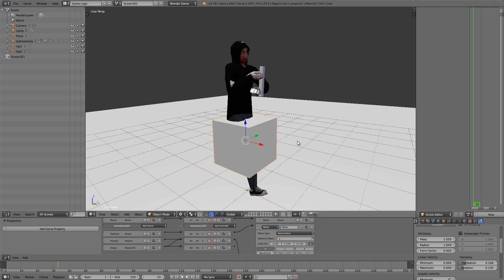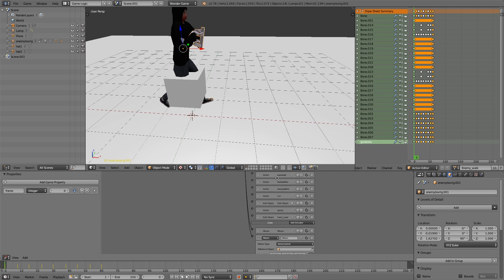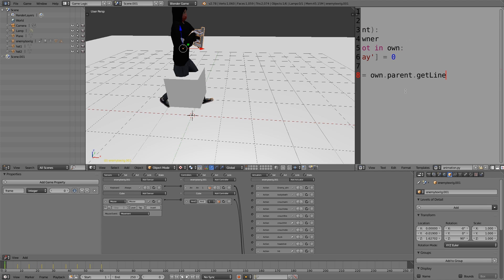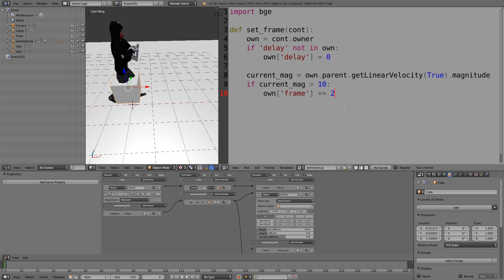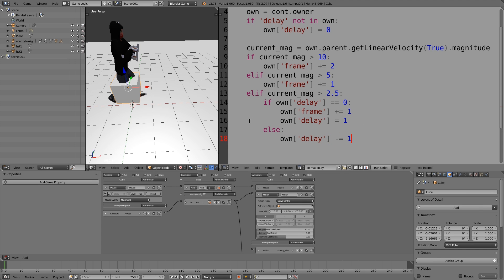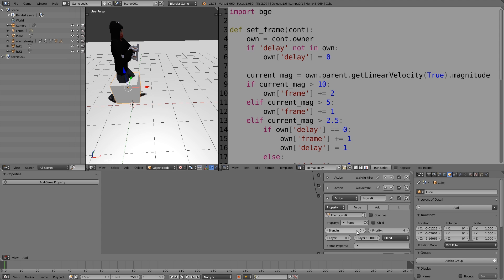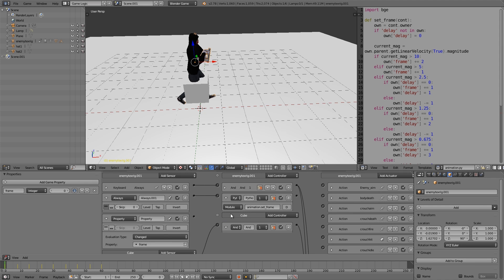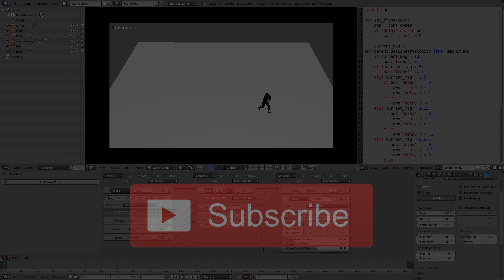How to change Animation Speed in BGE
In this tutorial we go over how to change the animation speed of a character , determined by their velocity.

Stay Inspired!